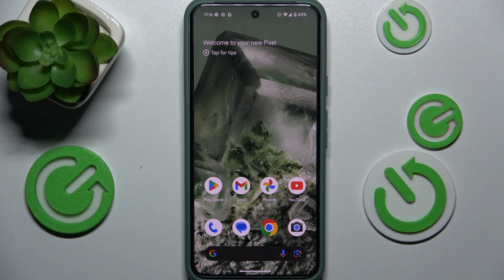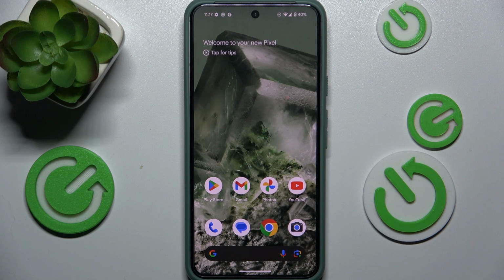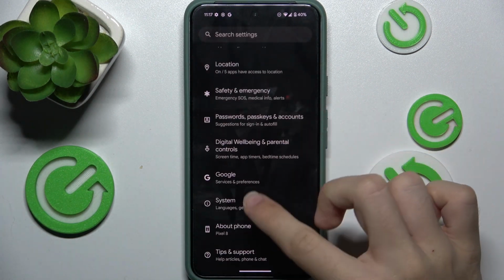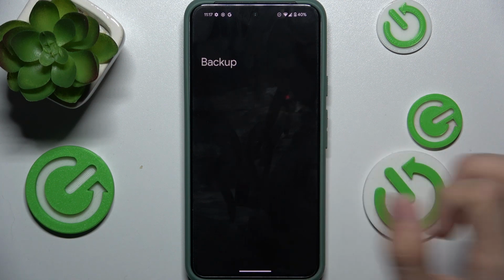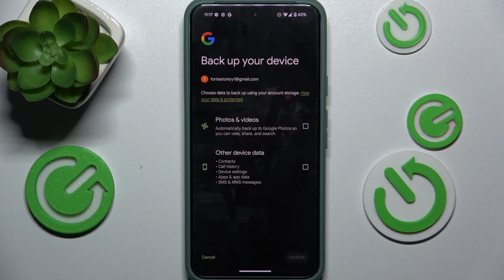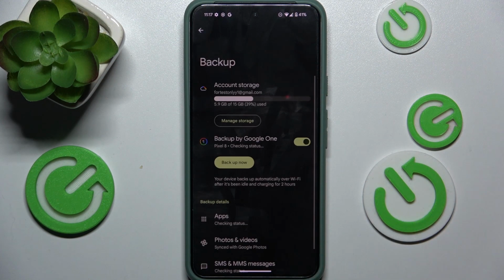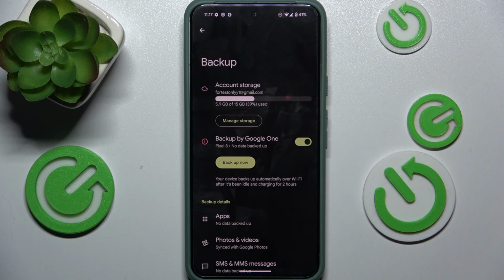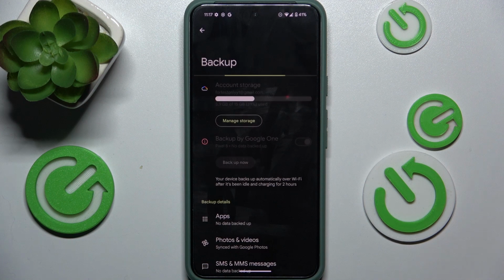How to Enable Google Backup on Android 15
Find out more about your device:
Discover how to enable Google Backup on your Android 15 device with this comprehensive guide. Google Backup allows you to securely store and restore your data, including app settings, contacts, and photos. This tutorial provides step-by-step instructions on how to activate and set up Google Backup on your phone, ensuring your important information is protected and easily recoverable.

How to Turn On Google Backup on Android 15?
How to Set Up Google Backup on Android 15?
How to Activate Google Backup on Android 15?
How to Configure Google Backup on Android 15?